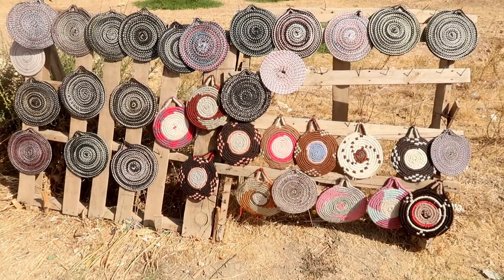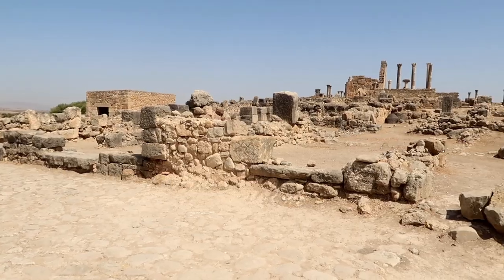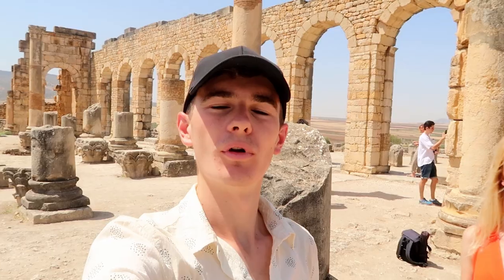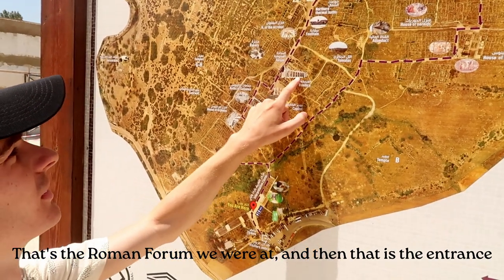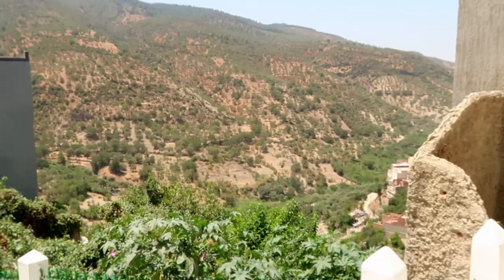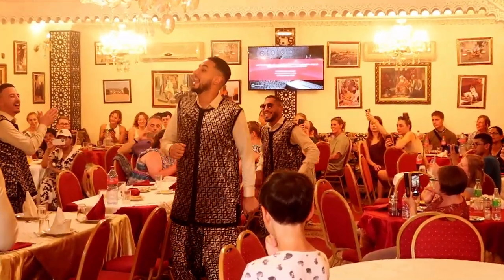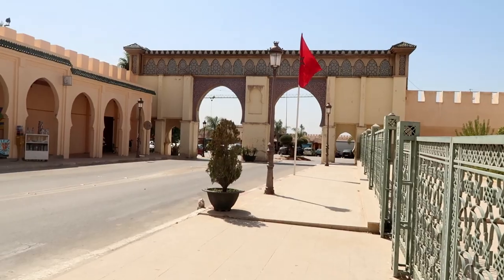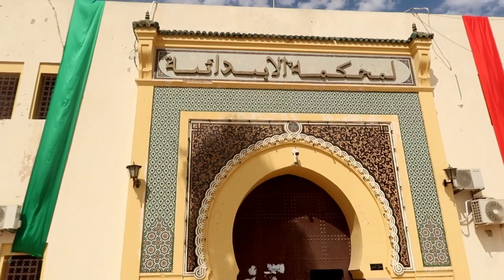BEST day trip from Fes | Meknes, Volubilis & Moulay Idriss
Join us as we explore the hidden gems of Morocco, visiting some of the holiest destinations in the country: Meknes, Volubilis & Moulay Idriss

This day trip from Fes will be full of rich history, breathtaking landscapes, and vibrant culture of Meknes, Volubilis, and Moulay Idriss.

Meknes: Step into a world of imperial grandeur as we explore the imperial city of Meknes, a UNESCO World Heritage site. From the monumental Bab Mansour gate to the stunning Mausoleum of Moulay Ismail, Meknes is a treasure trove of architectural wonders.

Volubilis: Travel back in time as we wander through the ancient Roman ruins of Volubilis. Marvel at well-preserved mosaics, towering columns, and the remnants of a once-thriving civilization against the backdrop of the Moroccan countryside.

Moulay Idriss: Experience the spiritual heart of Morocco in the sacred town of Moulay Idriss. Nestled among the hills, this pilgrimage site offers a glimpse into Moroccan religious traditions and picturesque views of the surrounding landscapes.

Megan & Nat

Camera Equipment:
Canon Powershot G7 X mark ii
JOBY GorillaPod